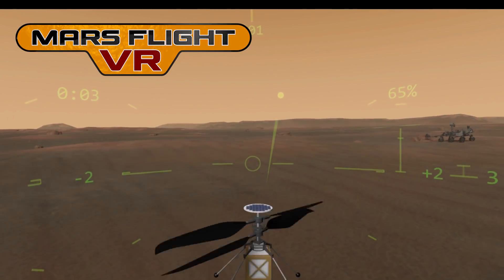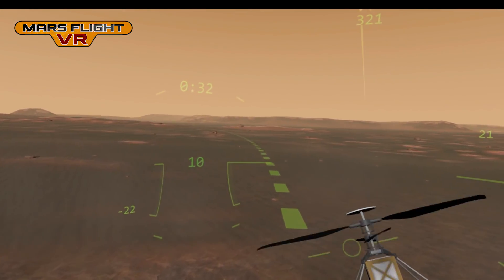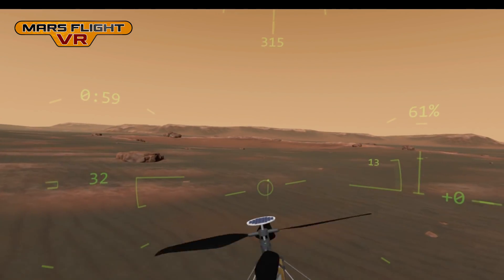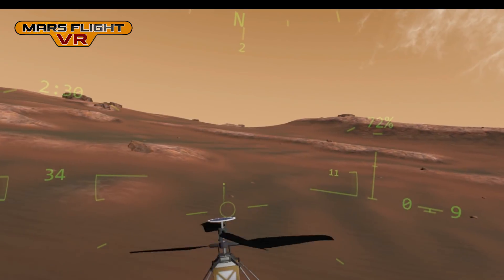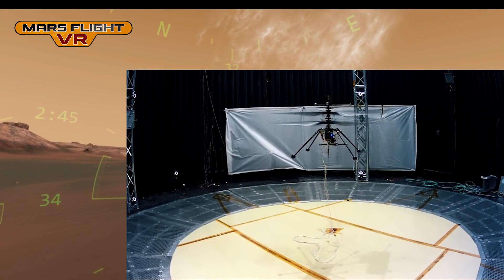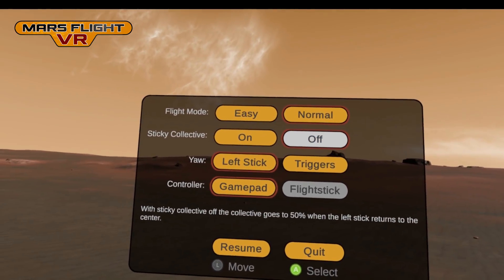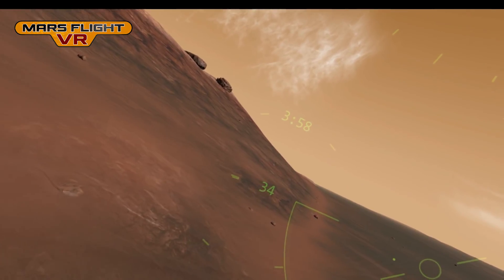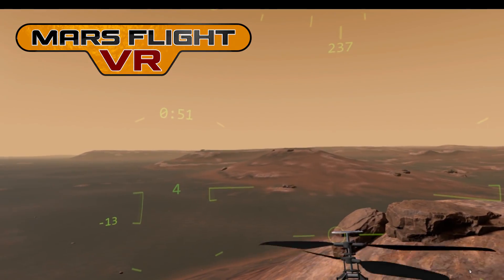Exploring Jezero Crater by helicopter in Mars Flight VR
Mars Flight VR is a helicopter simulator set in real locations on Mars.